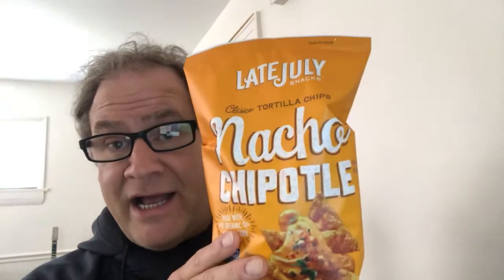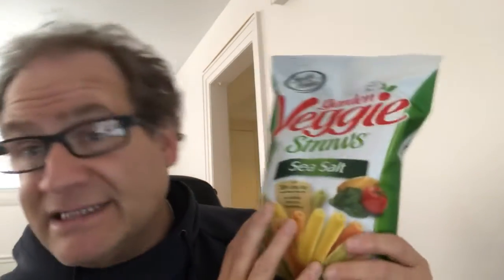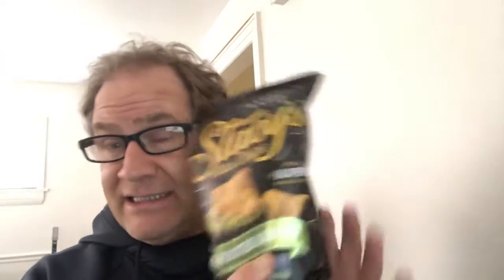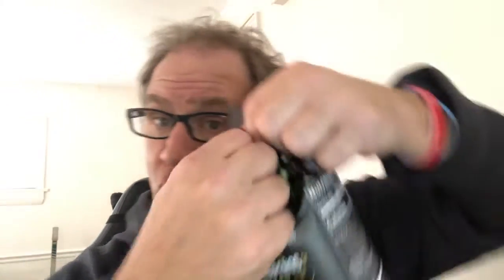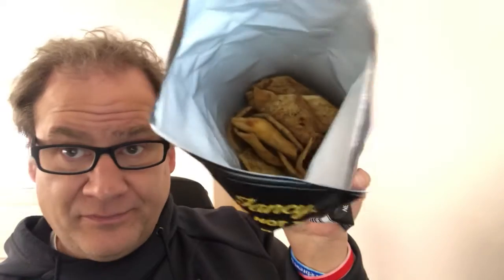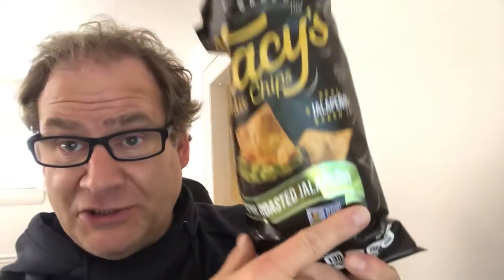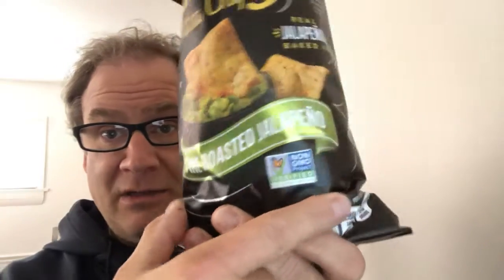Bagged Snack Review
Stacey’s (Fire Roasted Jalapeño) Pita Chips